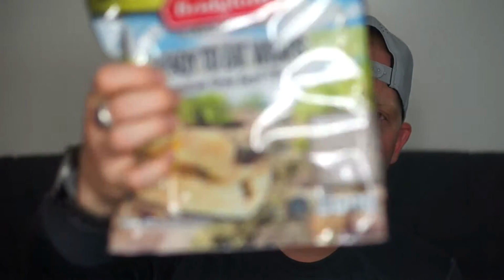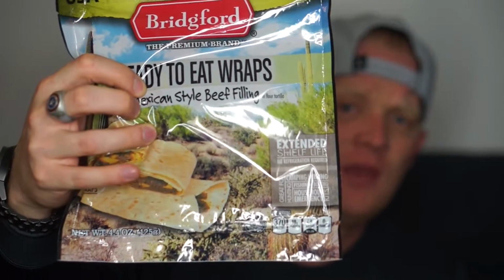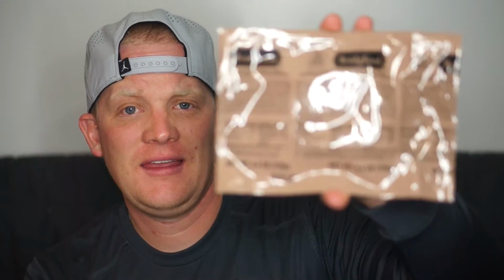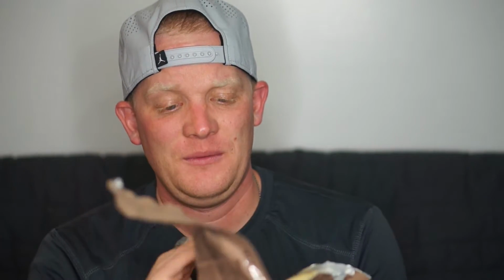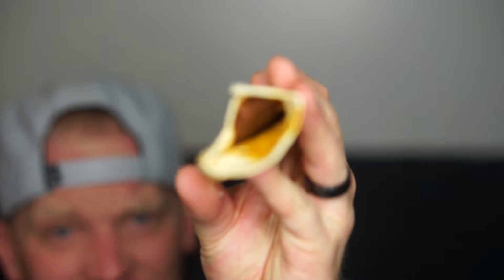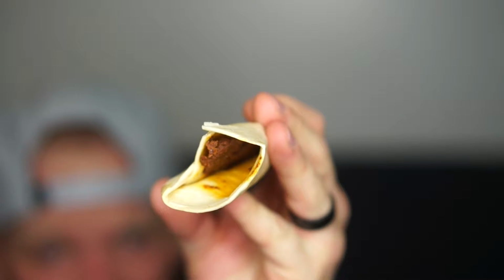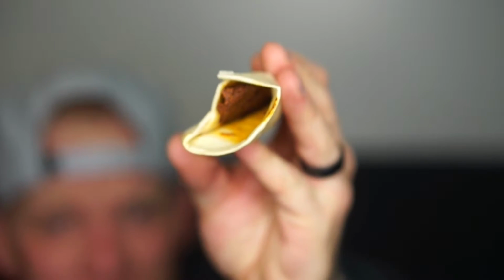Taste Test: Bridgford Ready-to-Eat Sandwiches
Just because you're in an emergency situation doesn't mean that you can't eat well. The real question is: Do I really want to eat this?! Don't worry, that's what we're here for! On this episode of theBREAKDOWN, we put Brigford Ready-to-Eat Sandwiches to the test! Bon appetit!